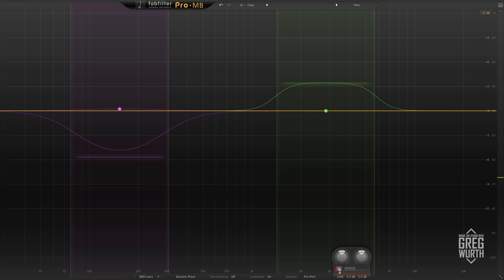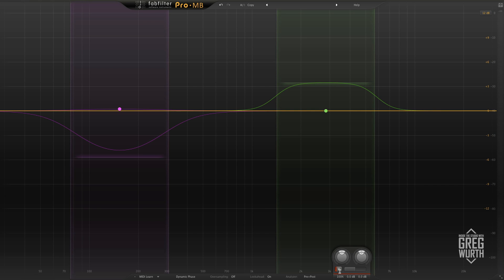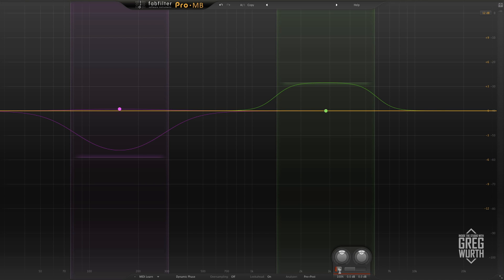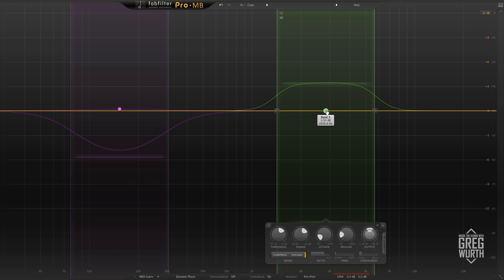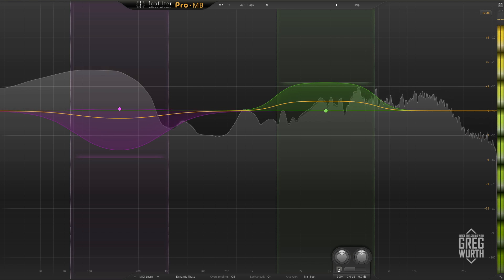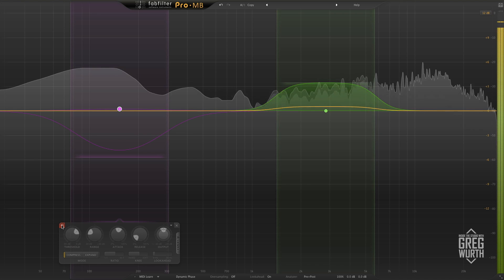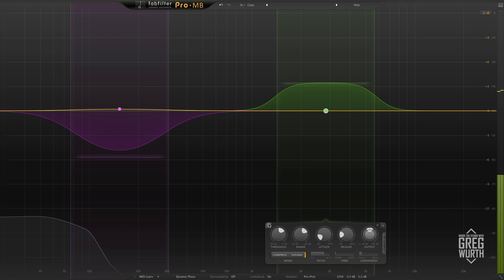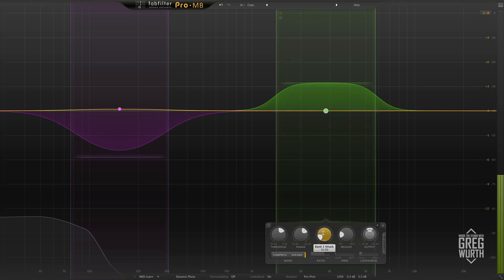Drum Buss Processing: Fabfilter Pro MB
This is the first in series of several videos that I am doing that shows various plugins on the drum buss.  Depending on what you are looking for there are many great options to do the job.  For this video I am using the Fabfilter Pro-MB.

Special Thanks:
Orenda Velvet Wurth
Lisamarie Costabile
Jeroen Noordhuis
Mark Storm
Neal Faison
Dave Morrison
Shane Fitzgibbon
Clint Schultz